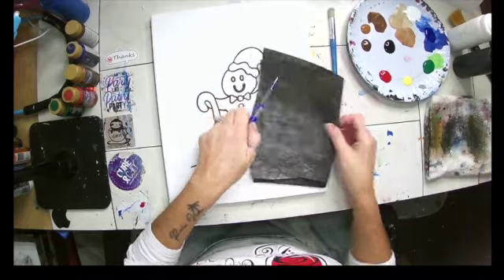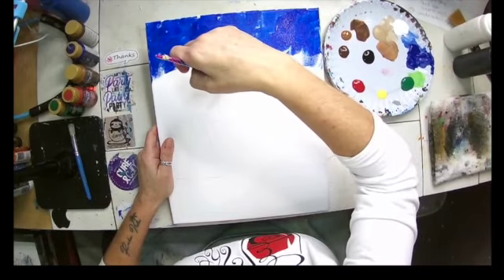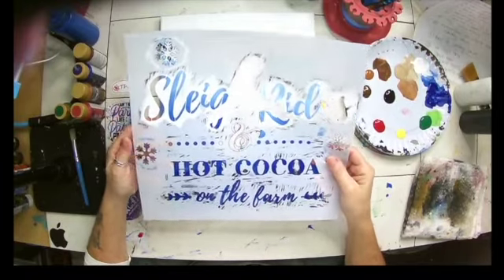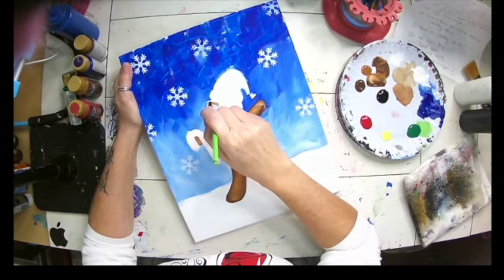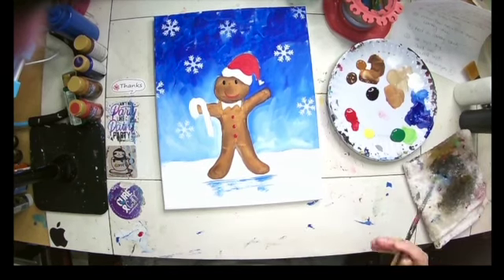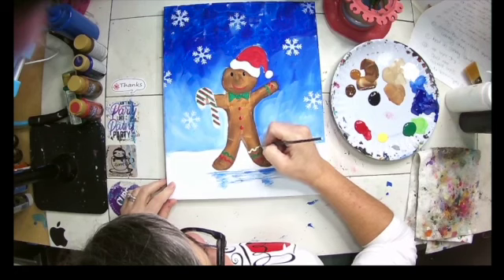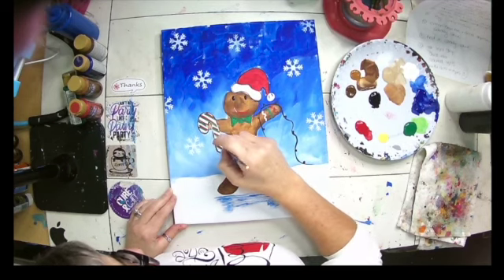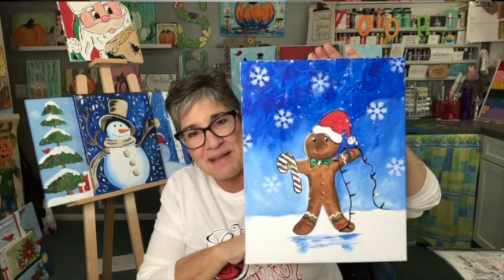Ginger Bread and other Goodies Collab: Easy Beginner Acrylic Ginger Bread Painting Tutorial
Welcome to the GingerBread and Other Goodies Collaboration with
with Annie from  Crafting with Indie Annie Jones:

Beginner Acrylic Ginger Bread Canvas Painting. 🧹️❤️️

❤️️🧹️Let's Paint an easy Ginger Bread  for your Wall or Front Door.

$$$ FREE DOWNLOADS!!$$$

Welcome to Teresa’s Spot for All Things Art. We are a small business specializing in hand painted gifts and home decor, digital art, paint parties, art kits and painting workshops. I love having the opportunity to share my love of painting with you and providing you with the opportunity to give a beautiful hand painted gift to someone special or to get one for yourself. I am a Certified One Stroke Decorative painter and have been painting for more than 15 years.  I love all things sun, summer, beach, painting and iced coffee.
Teresa XO